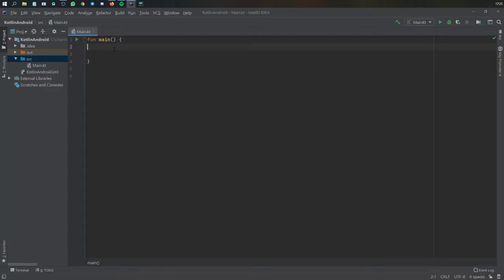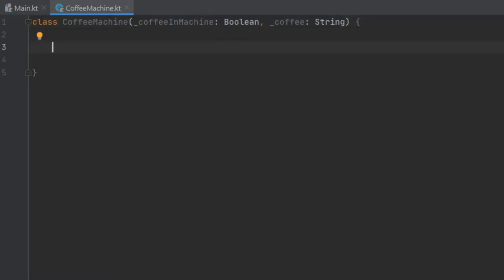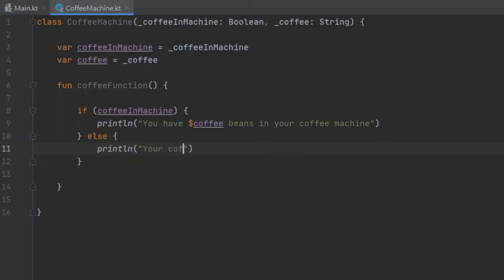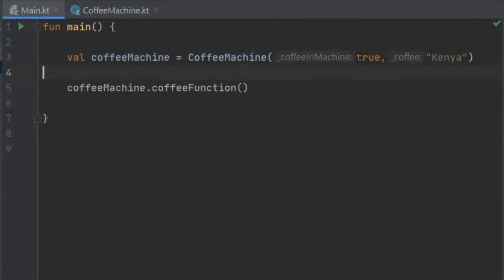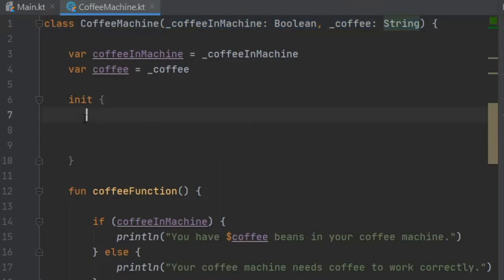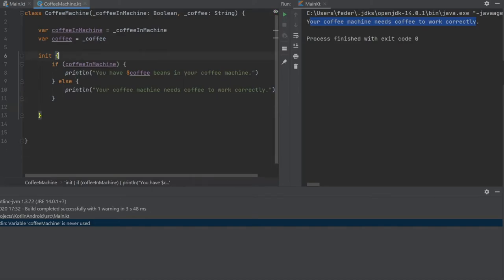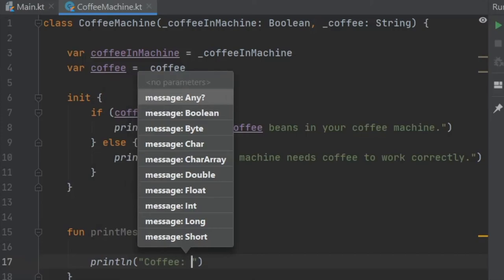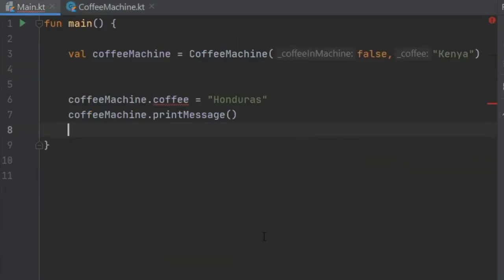Learn Kotlin for Android: Constructors & Init (Lesson 15)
So the primary constructor is used to initialise values immediately, and the init block is used to expand on that and introduce additional initialisations or to add some more logic to your constructor.

I know I spoke a bit fast in this video, so please feel free to leave any questions or confusions in the comment section below, and I'll do my best to answer them.